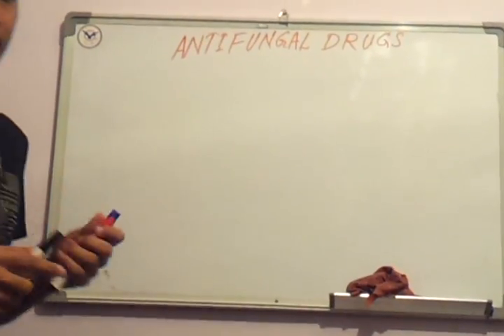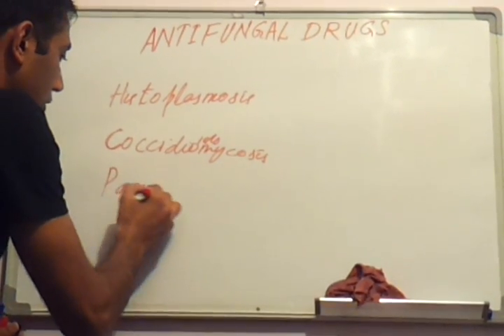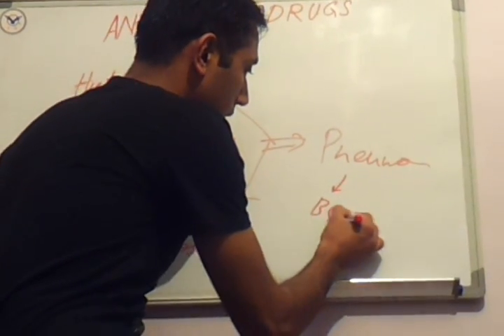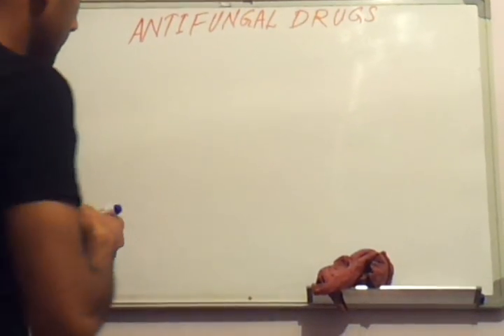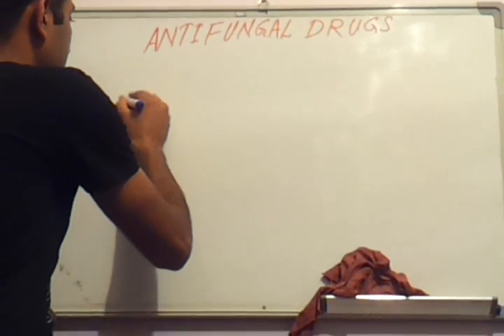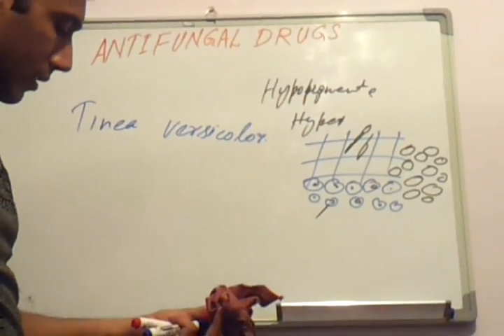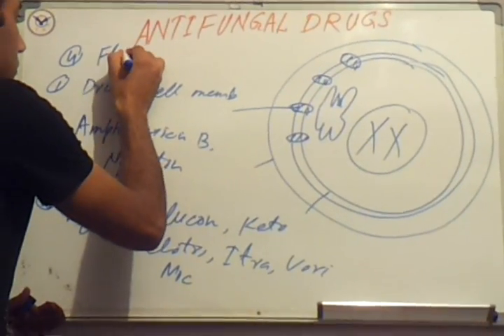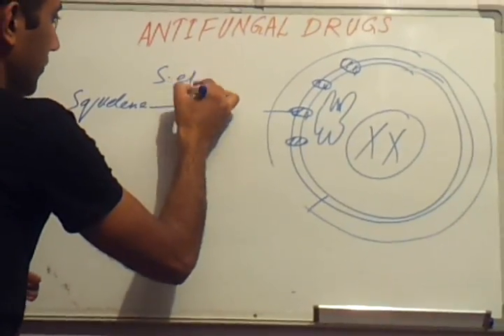Antifungal drugs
part 1
by Dr waqas